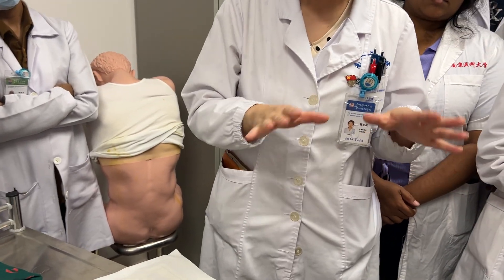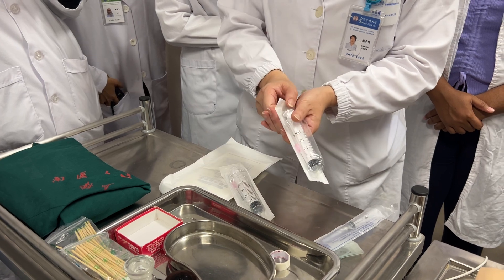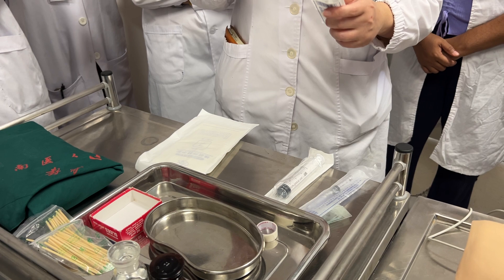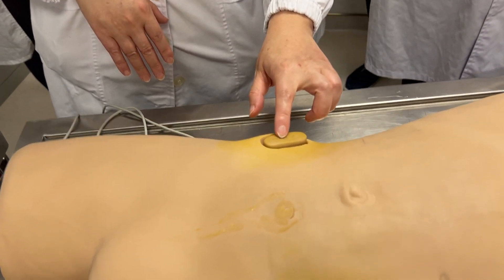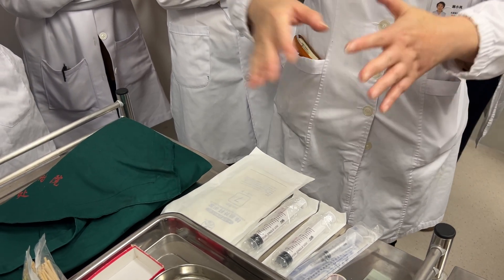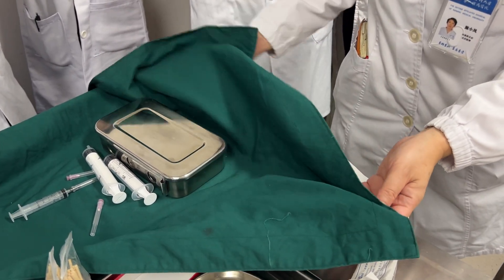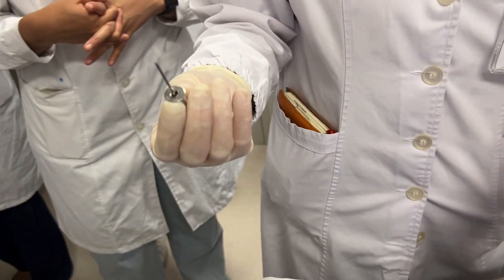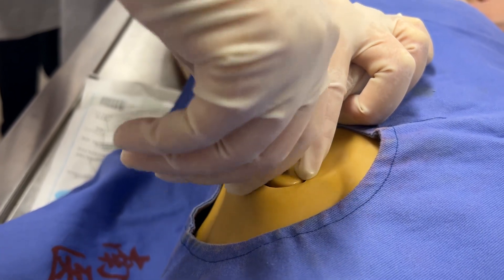Bone Marrow Aspiration Pre-Internship Training OSCE